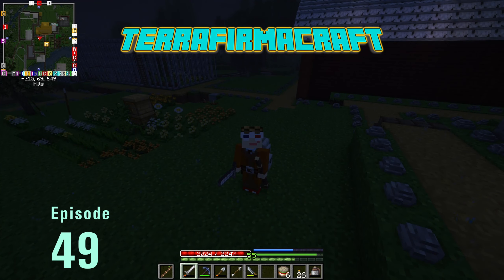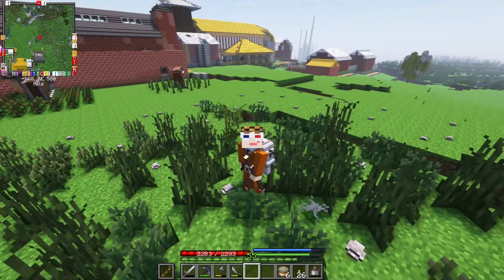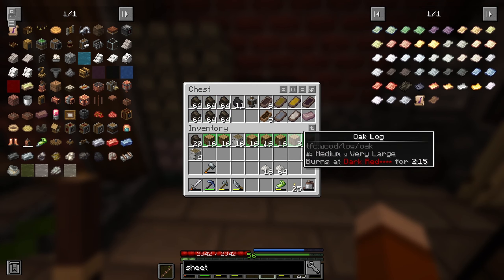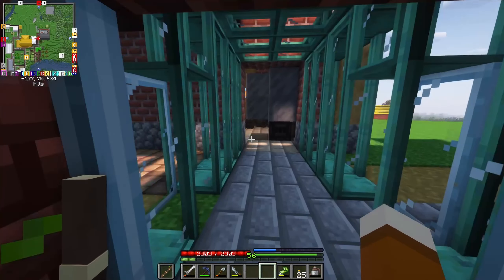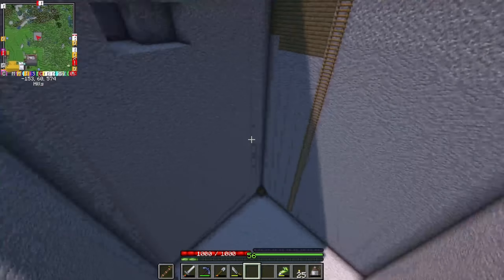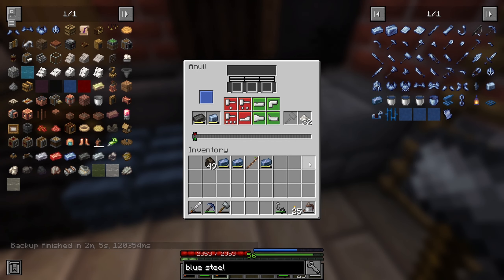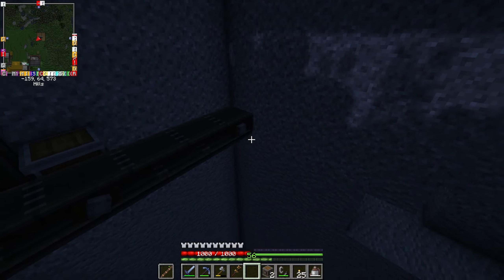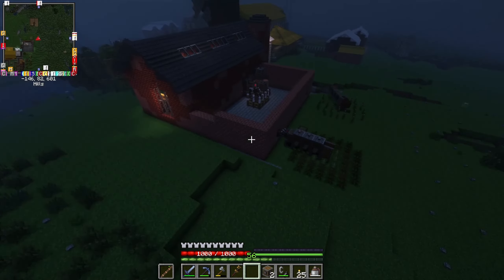A Successful Failure - TerraFirmaCraft Ep. 49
A Mob farm? In TerraFirmaCraft… Does that even work? Yes, but no.

We are playing on the SeriousFirmaCraft modpack ), which includes a number of mods such as Create, Small Ships & includes complementary shaders.

Last Stardust (Fate: UBW) - Bento Beats
One Last Kiss (Evangelion 3.1 + 1.0) - Palademix
Again But it's Lofi  (Your lie in April) - Kioshi
Comedy (Spy x Family) - Lofi Lia
Kickback (Chainsaw man) - Lofi Lia
Mosaic Kakera (Code Geass) - Lofi Bliss